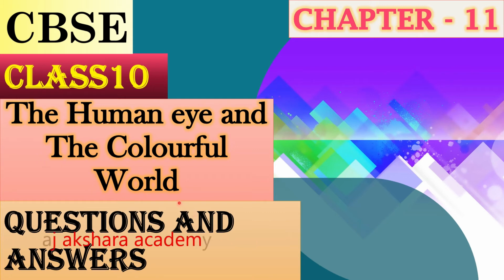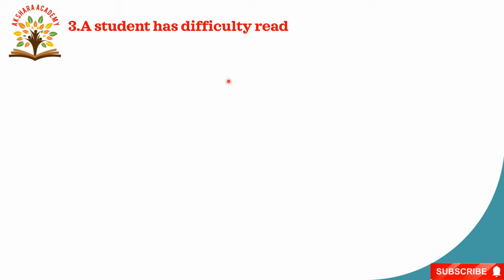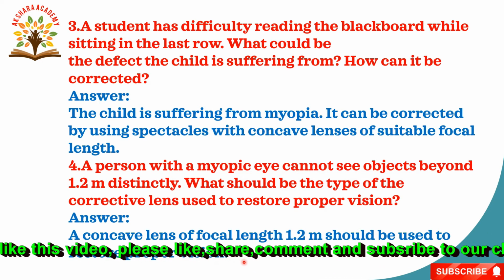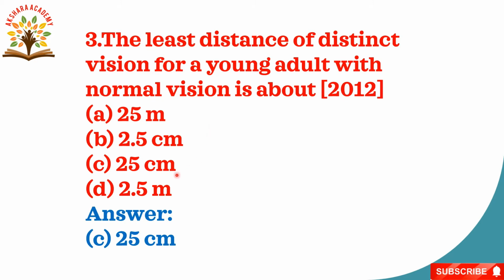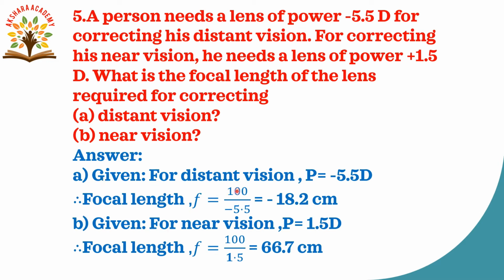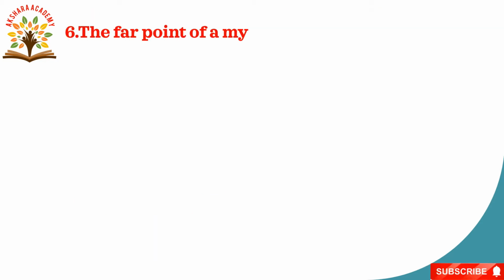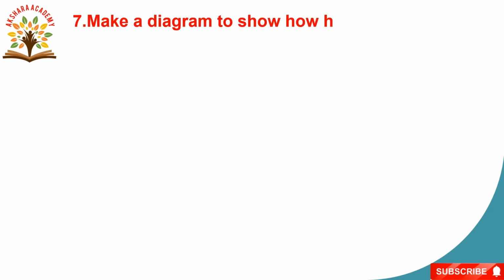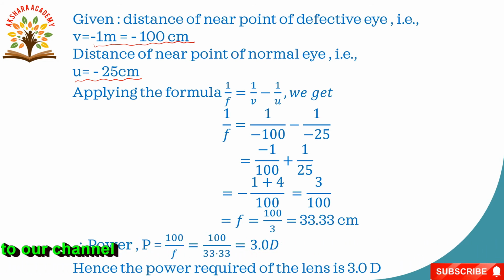HUMAN EYE AND COLOURFUL WORLD | PART - 1 | QUESTION AND ANSWERS | CBSE | CLASS 10 | SCIENCE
HUMAN EYE AND COLOURFUL WORLD - PART - 1 - QUESTION AND ANSWERS - CBSE - CLASS 10 - SCIENCE  ARE DISCUSSED AND EXPLAINED IN DETAIL .